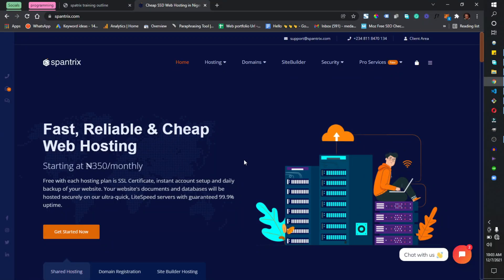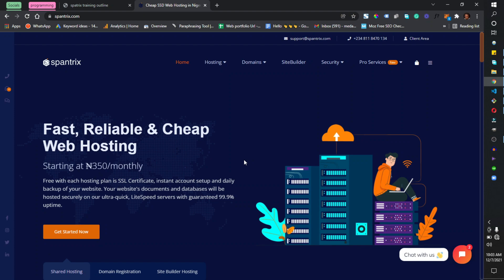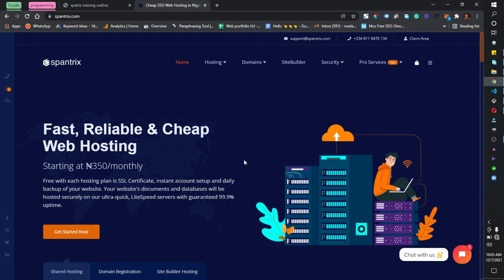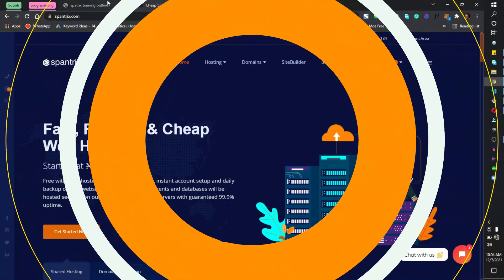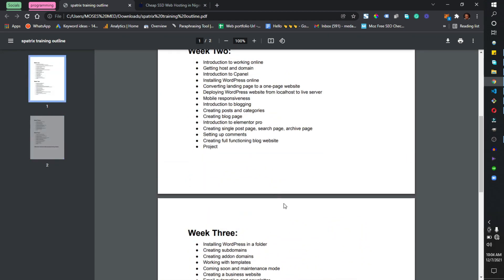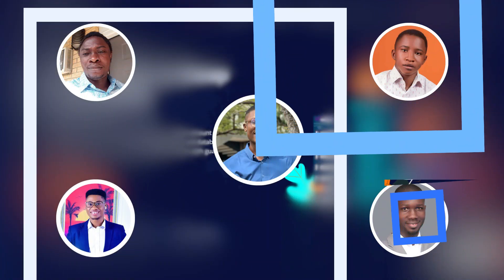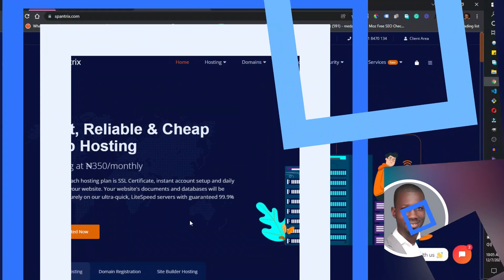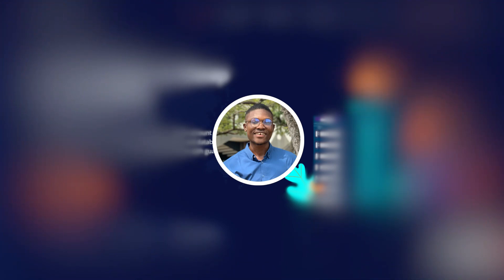Introduction to web master class 2.0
Course outline